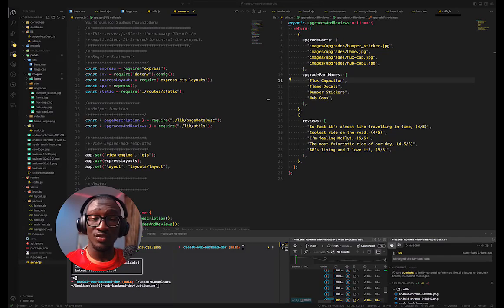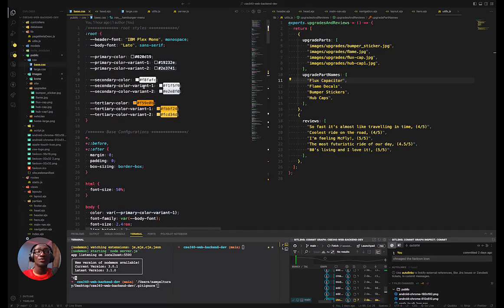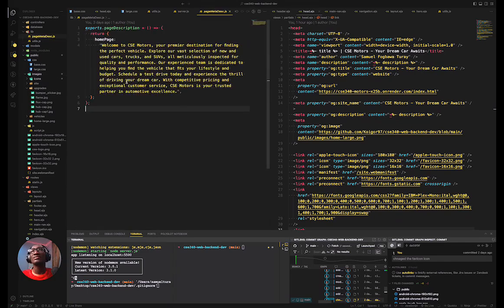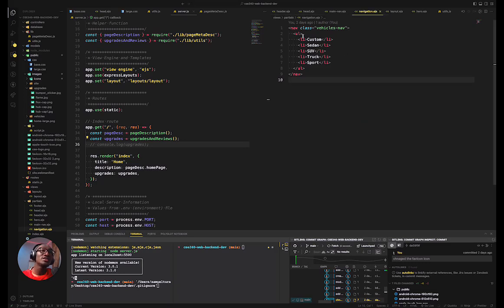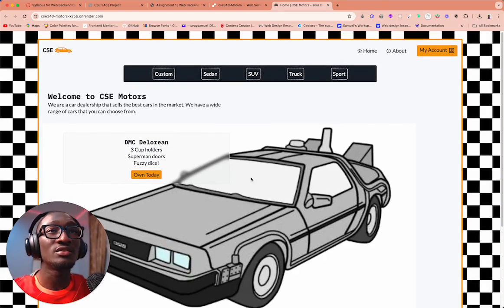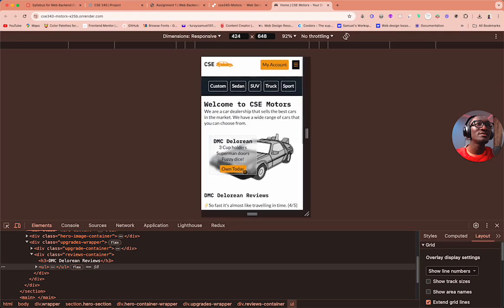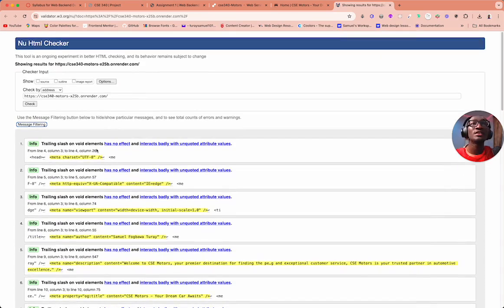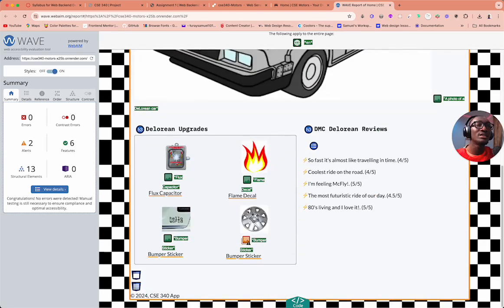First Week of CSE 340 Development Site Creation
The first video of a graded weekly videos for CSE 340 Web Backend Development course. Building the homepage view.